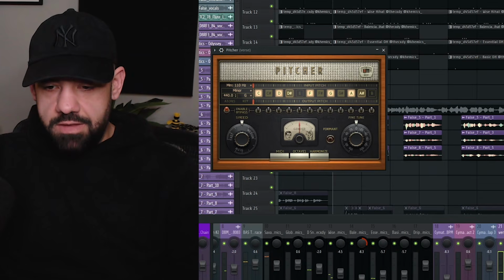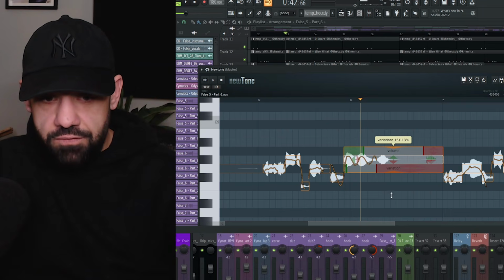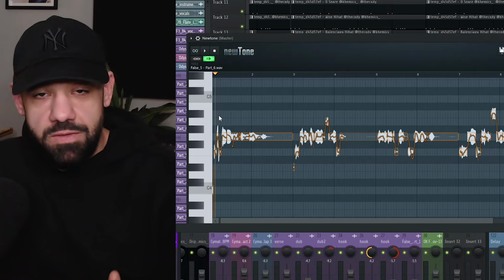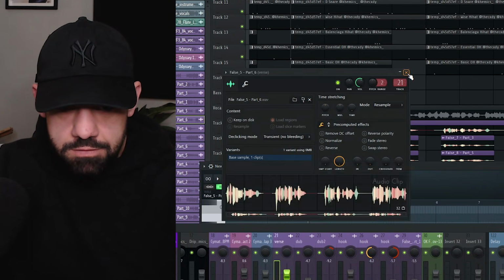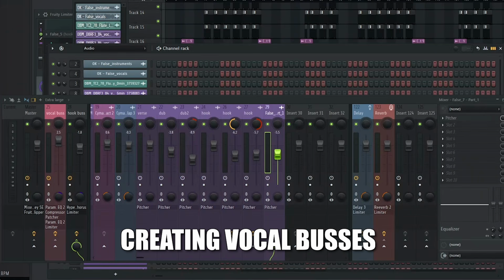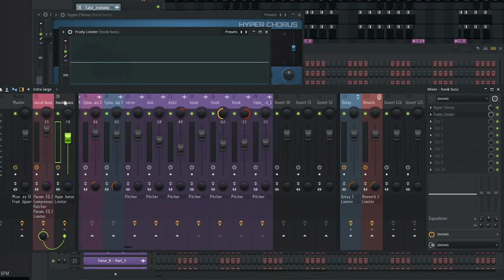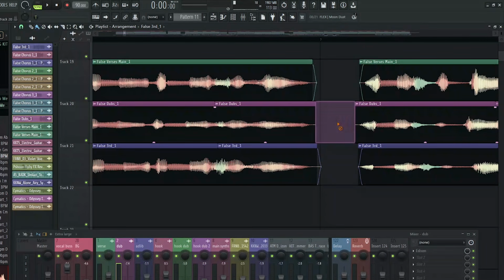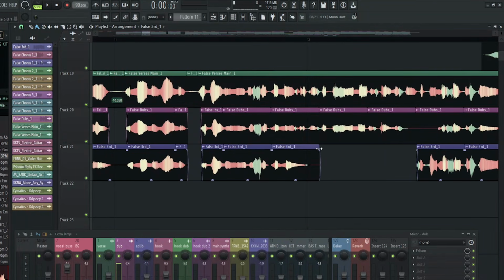The EASIEST Way to Tune and Edit Vocals in FL Studio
In this video I’m showing you the easiest way to tune, edit, and mix vocals in FL Studio. Plus a full vocal workflow that keeps everything sounding natural.

I cover:

• How to pitch correct vocals in FL Studio
• How to lock vocals to key and snap to scale
• Fixing vibrato manually in NewTone
• Making vocals sound natural instead of auto-tuned
• Setting up a vocal bus properly
• Hook bus routing for cleaner mixes
• Cleaning breaths and tightening vocal timing
• How to align doubles and adlibs perfectly

This is the exact vocal tuning and mixing workflow I use when I want a clean, professional sound inside FL Studio.

0:00 intro
0:17 Pitcher vs NewTone explained
0:43 Locking notes to nearest pitch
1:03 Fixing vibrato
1:40 Locking vocals to scale
2:20 Manual pitch corrections
3:10 Export corrected vocal back to playlist
3:50 Adjusting Pitcher speed for natural sound
4:32 Vocal bus setup (clean routing)
5:00 Hook bus processing
5:30 Reverb & delay routing trick
5:55 Tightening doubles and adlibs
6:00 Chop tool timing workflow
6:40 Removing breaths + noise cleanup
7:05 Efficiency shortcuts in FL Studio
7:30 Final vocal workflow overview